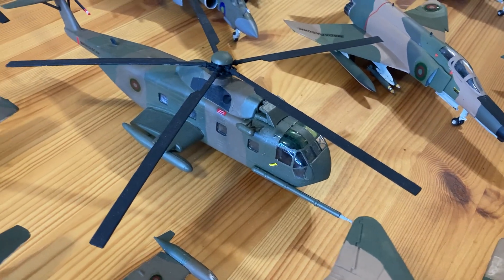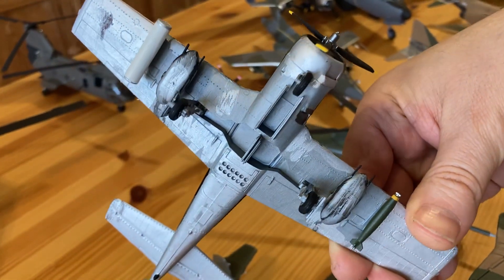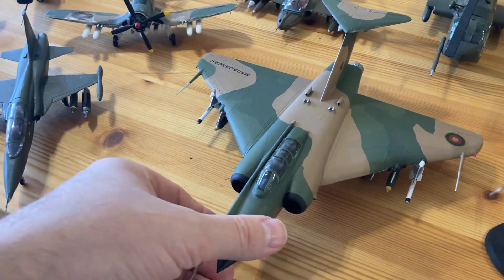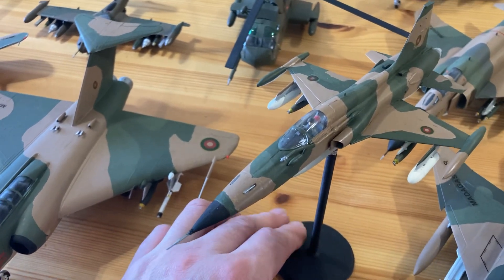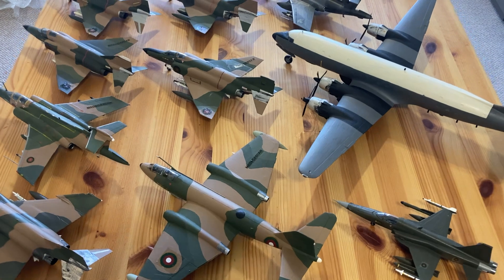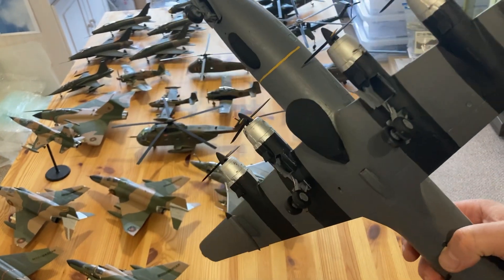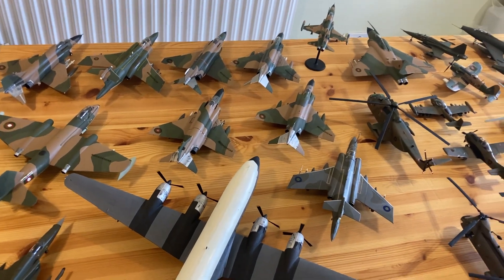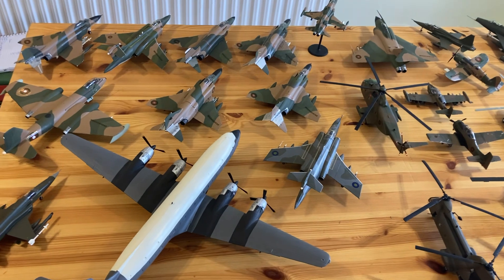1/72 (1:72) Vietnam Air War Collection Part 2 - Madagascan Air Force in Vietnam Part 2 The North